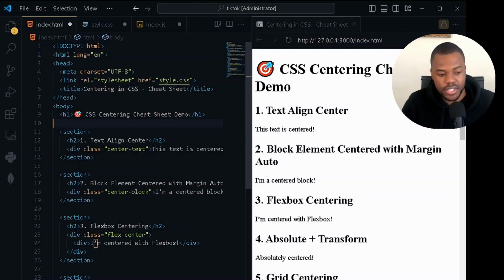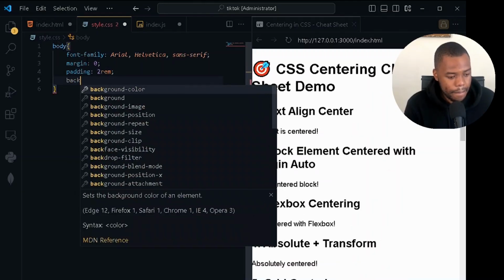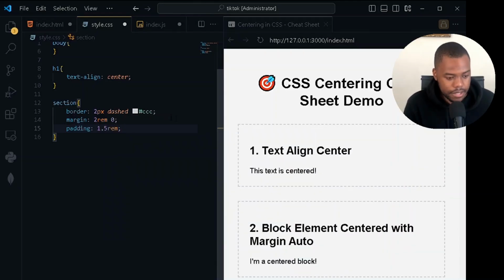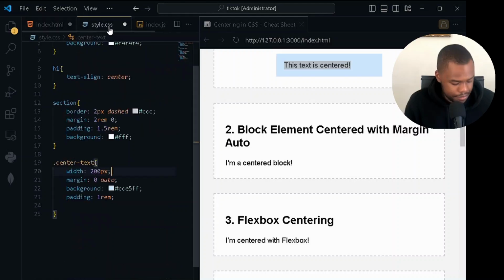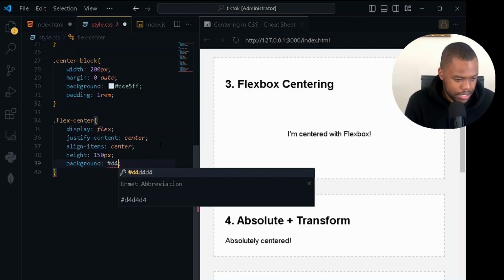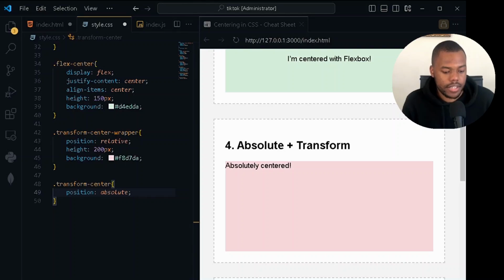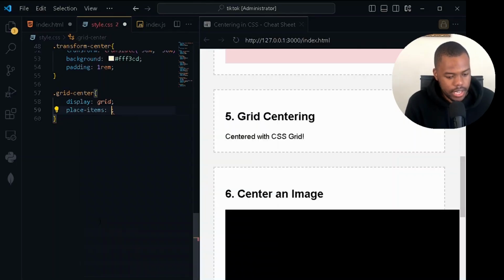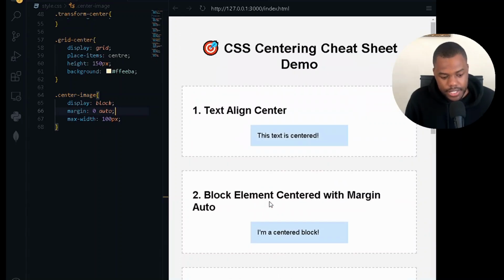Can You Really Master CSS Centering in 16 Minutes?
In this video, I’ll show you how to center anything using CSS — text, divs, buttons, and more. Whether you're using Flexbox, Grid, or old-school margin auto, this quick guide will make CSS centering finally make sense.

🔧 Covers:

Centering text

Centering divs horizontally & vertically

Using Flexbox and Grid

💻 Perfect for beginners and anyone tired of guessing CSS tricks!